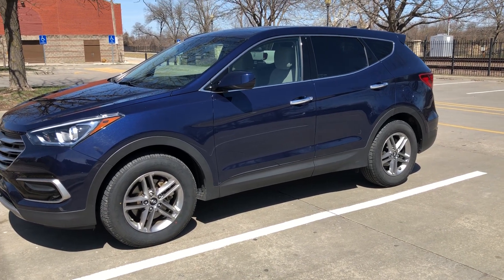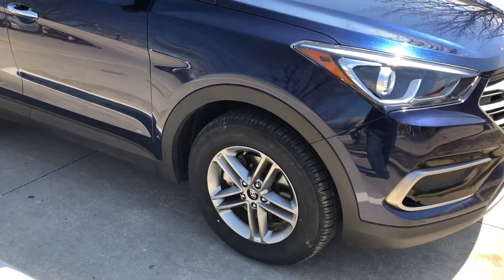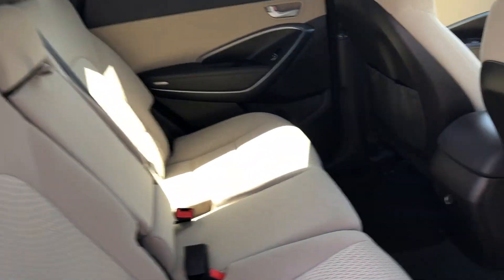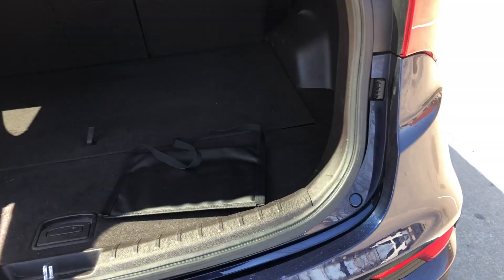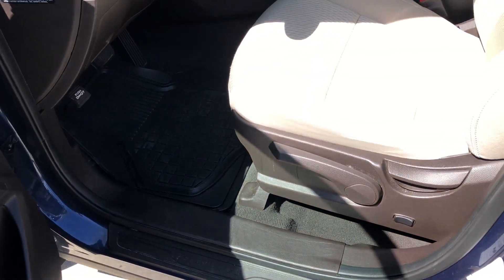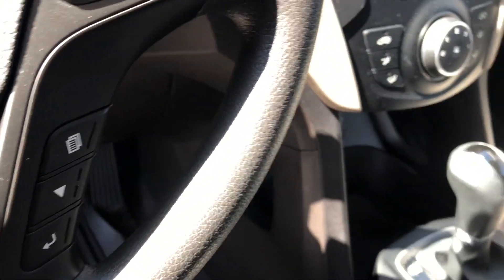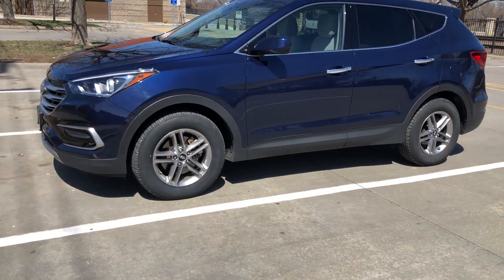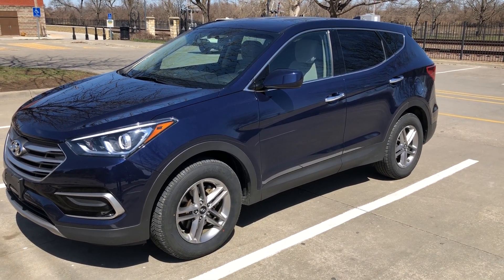2017 Hyundai Santa Fe Sport - 37k (Marlin Blue)